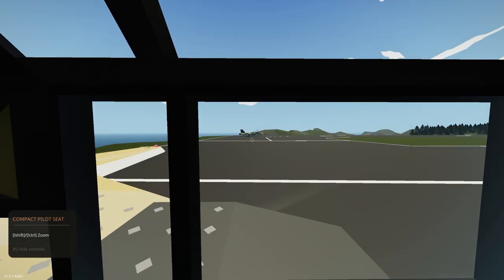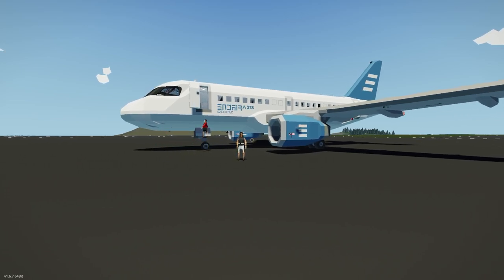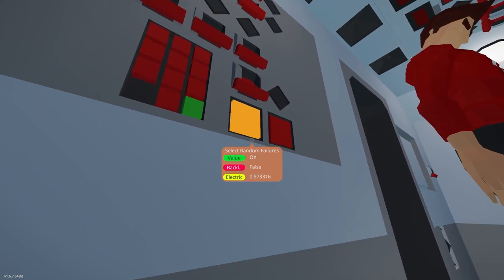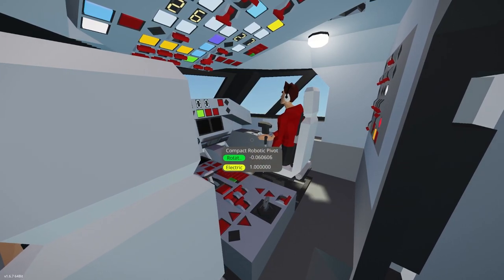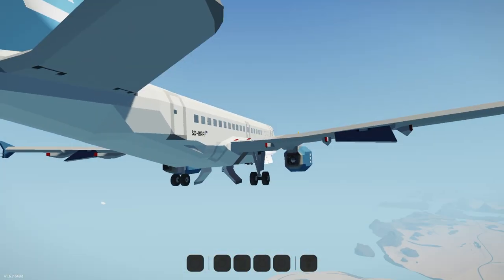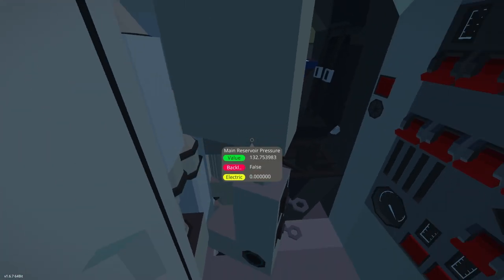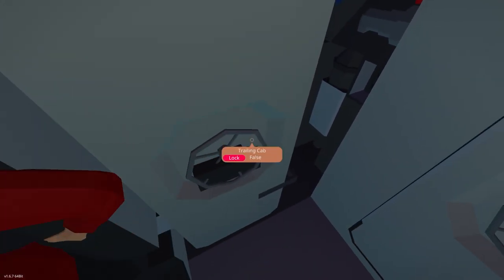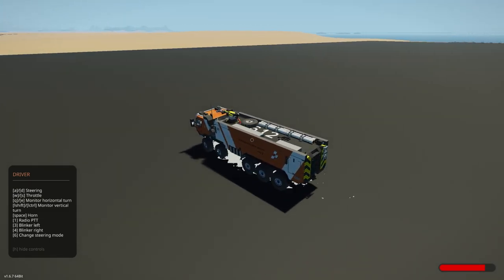Stormworks Weekly Top 5 Workshop Creations - Episode 1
Join EndoSkull every week where he checks out the weekly top 5 workshop creations on Steam in Stormworks.

⏱️TIMESTAMPS⏱️
0:00​ Intro

ZTL-11 China PLA Chinese Wheeled Assault Gun 1 player ver